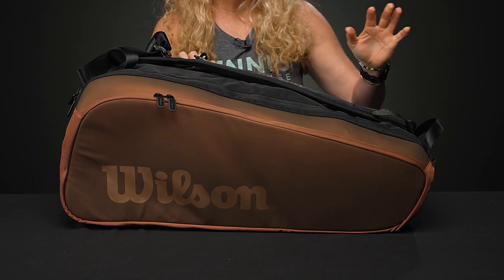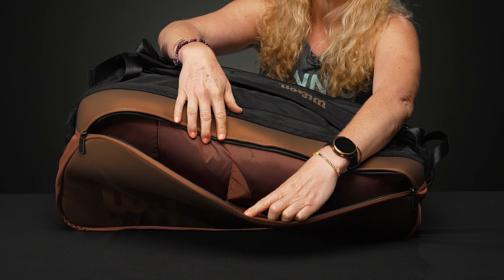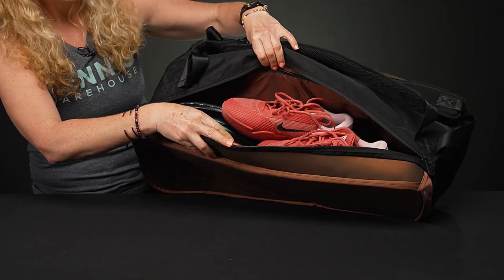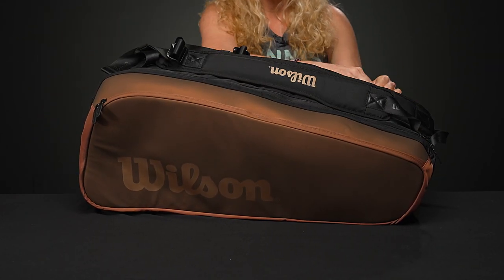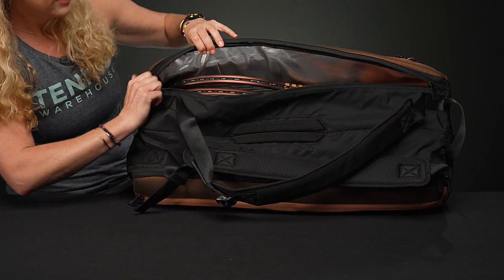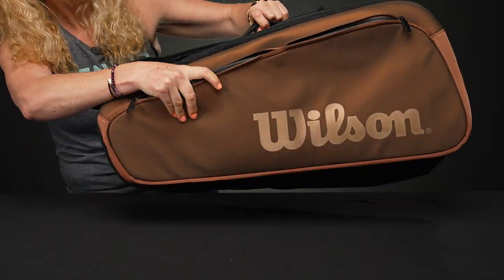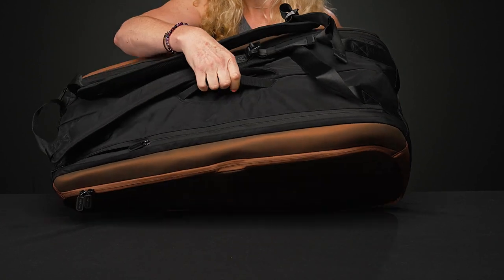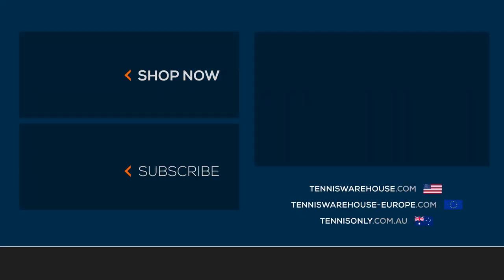Take a closer look at the Wilson Super Tour PRO STAFF 9 Pack Tennis Bag (2023)